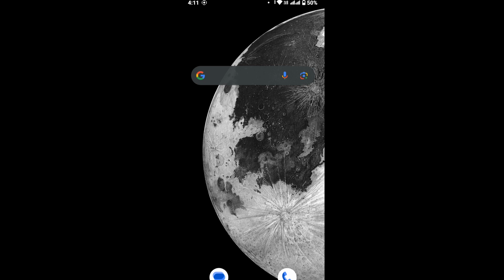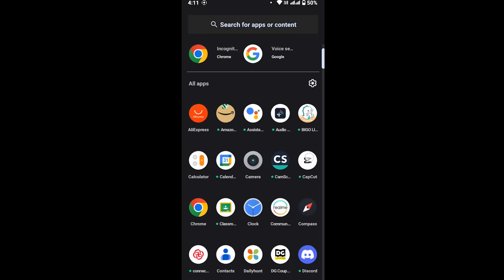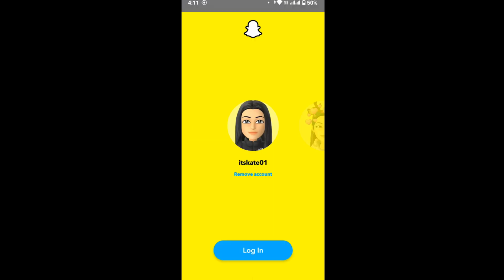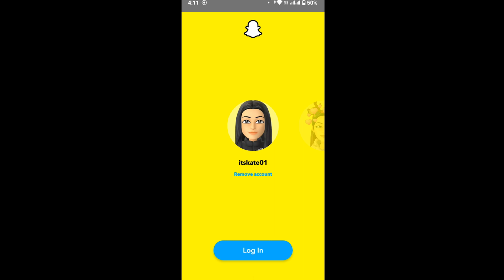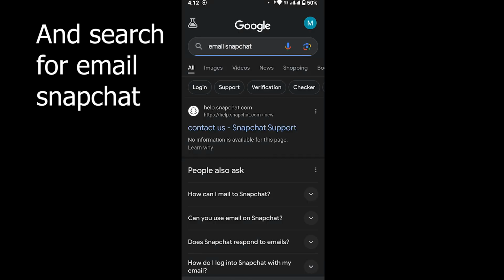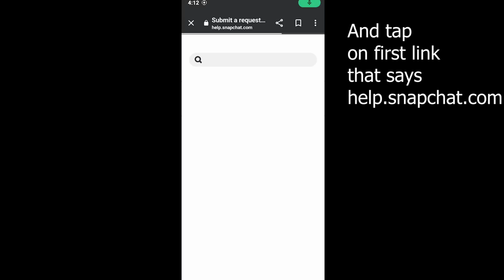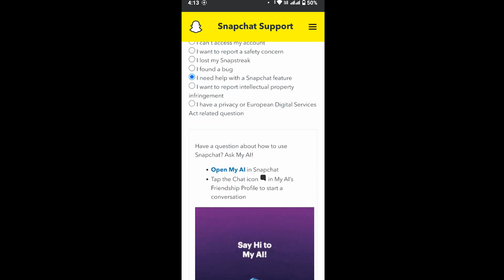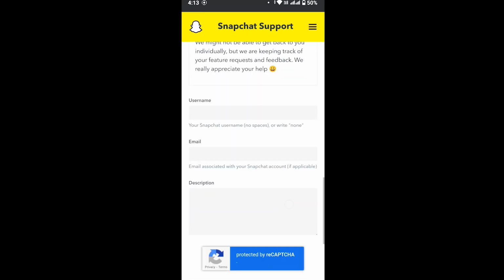How to Login to Snapchat Without Verification Code?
No Verification Code Needed (2024) | AppHacks101

Stuck in Snapchat limbo? Verification code woes got you down? AppHacks101 is here to rescue you! This guide unveils secret pathways to bypass the pesky verification code and log in to Snapchat seamlessly, unlocking your world of snaps and stories in minutes. No more waiting, no more frustration, just pure Snapchat bliss!